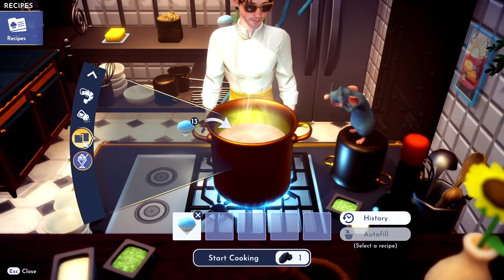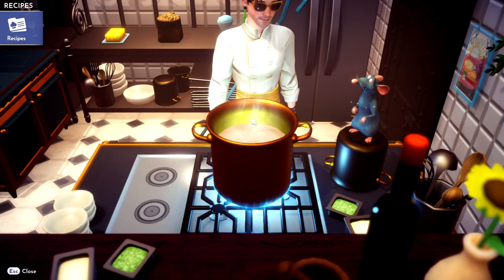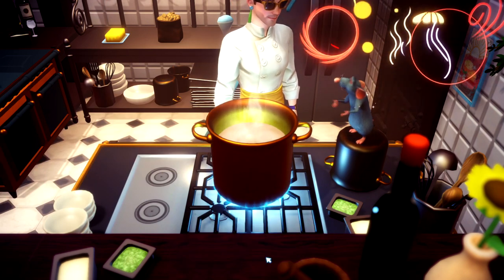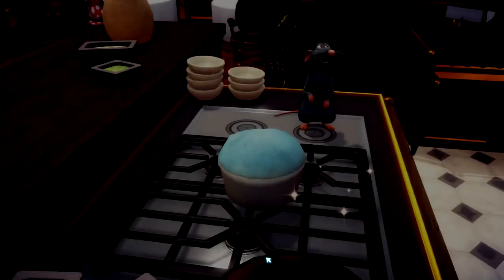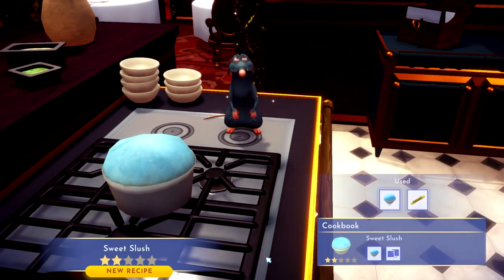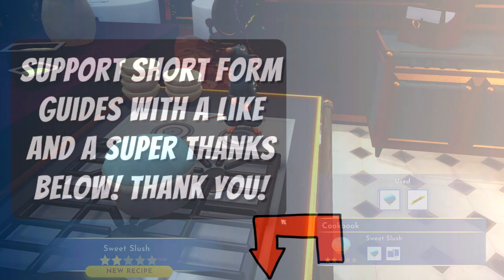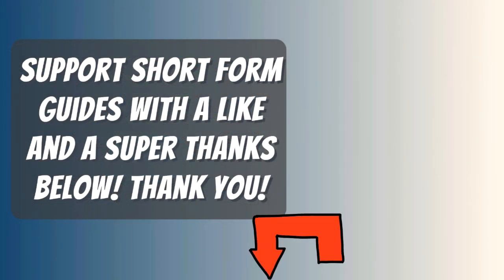How to Make Sweet Slush in Disney Dreamlight Valley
What you need to do to Make Sweet Slush In Disney Dreamlight Valley. A Guide and location for Sweet Slush recipe on Disney Dreamlight Valley